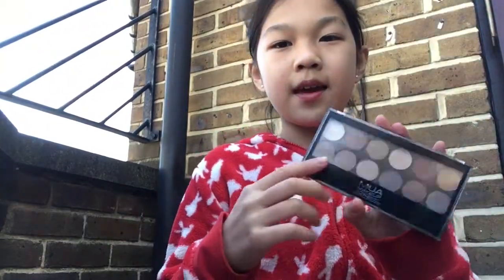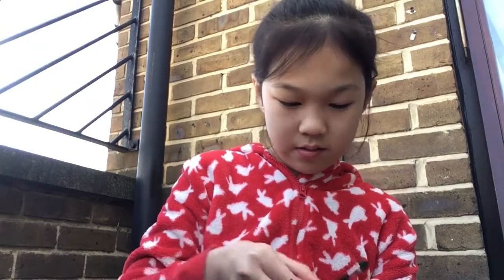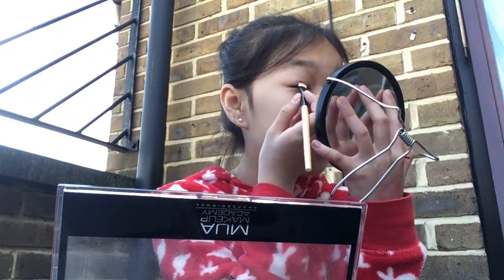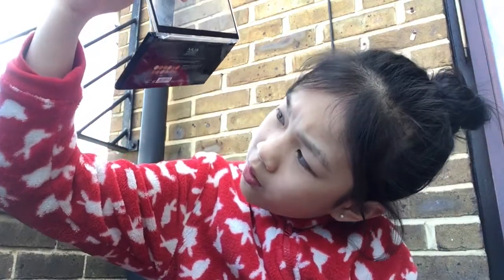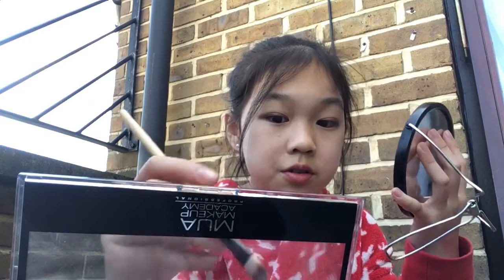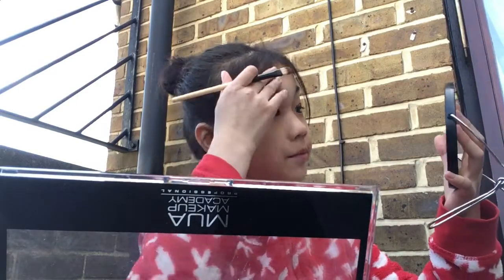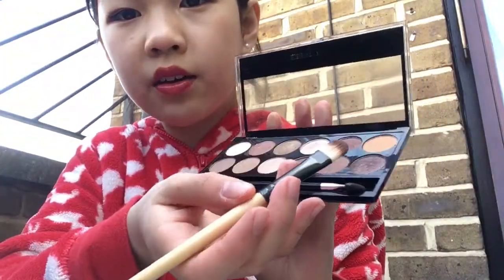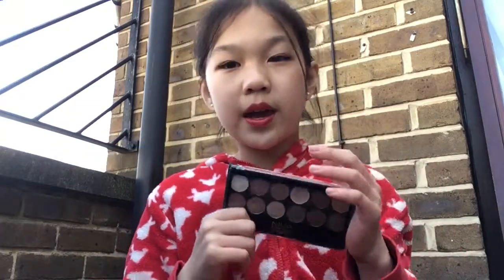MUA Review | CY STUDIOS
Hey guys, how are you ?? I hope you enjoyed my video xx

Xx